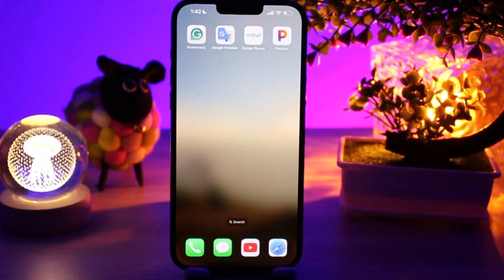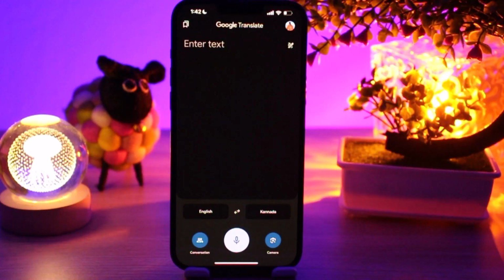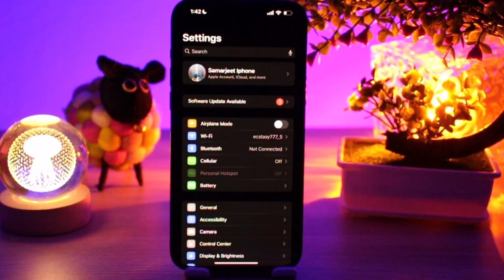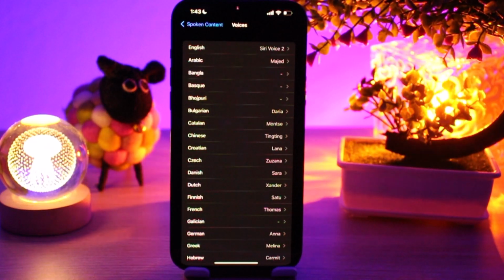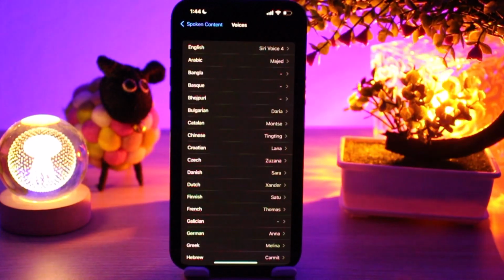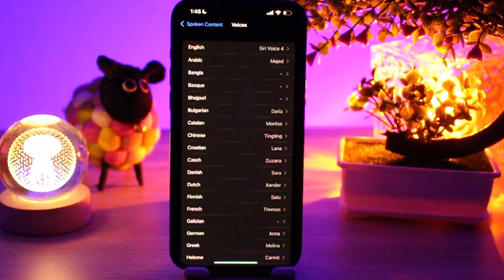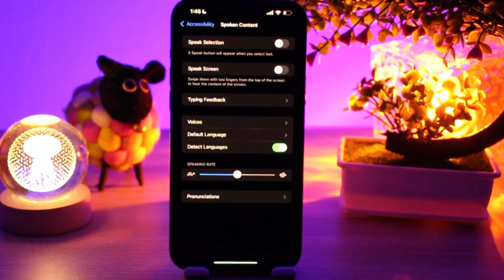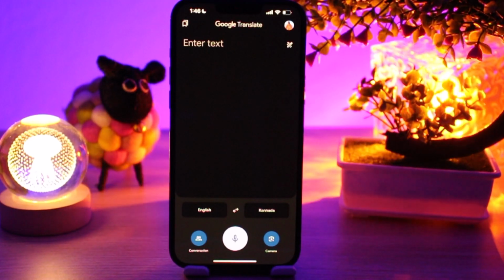Google Translate Voice Change: Switch to Male Voice Easily! - 2026